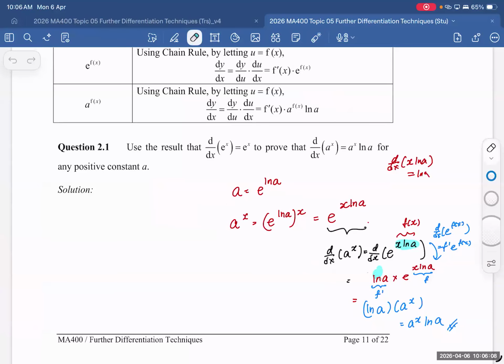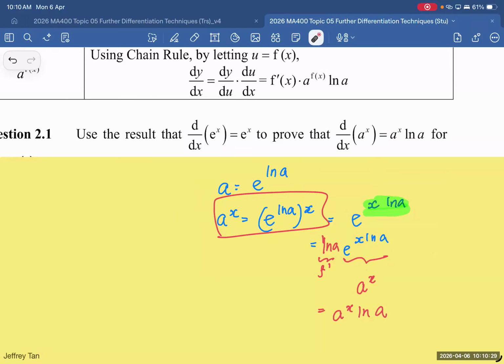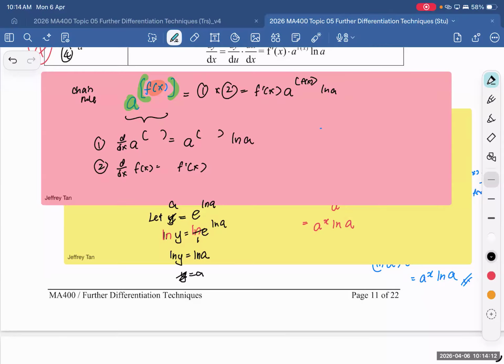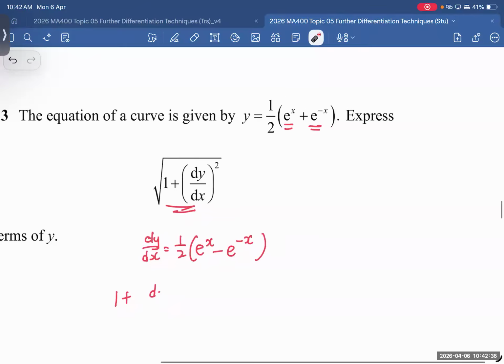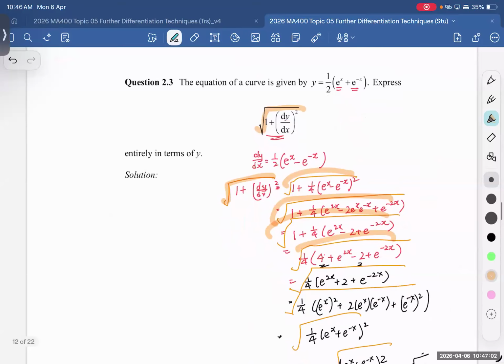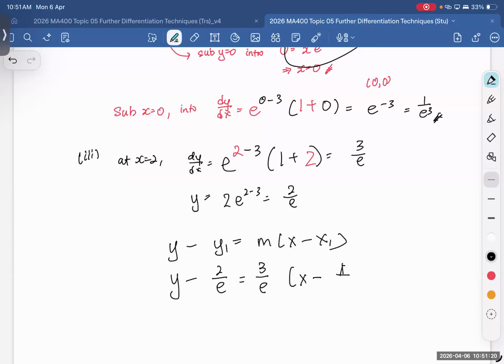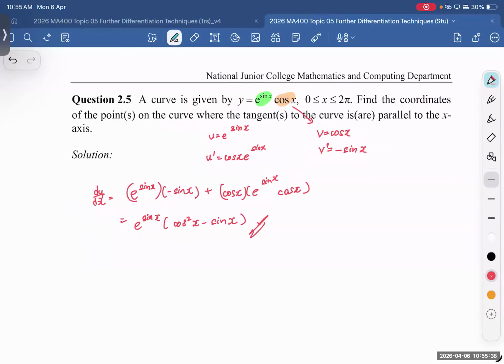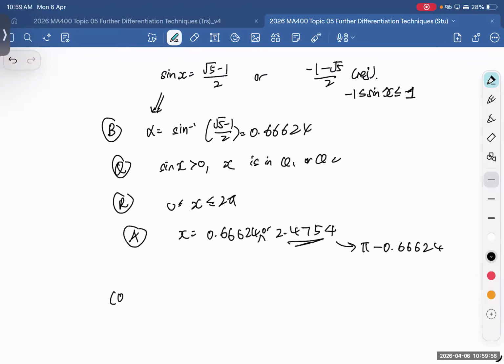JH407_Mon 6 April 2026_Lesson 38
Discussion of T05 P2 notes (Q2.1 to Q2.5)